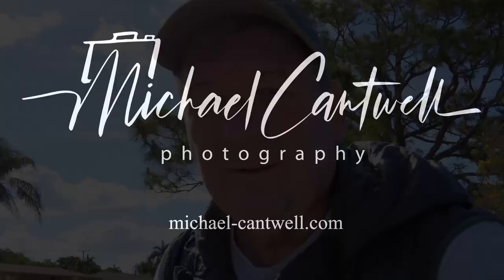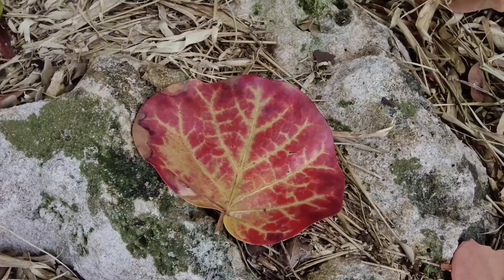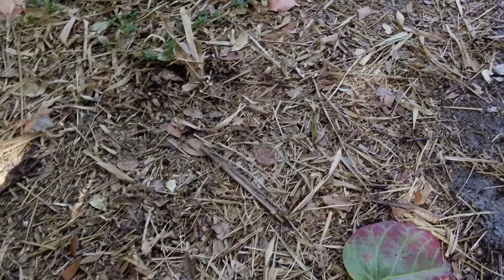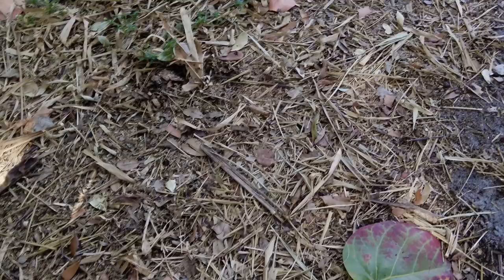Simon Booth put out a camera bag challenge. Here is my response.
In this video, I'll respond to Simon Booth and his challenge to make
at least one photo that isn't a typical landscape image and without using a wide-angle lens. The subject must also be near your camera bag.